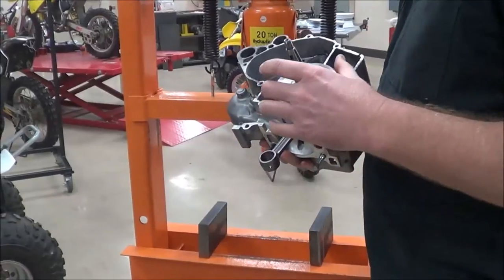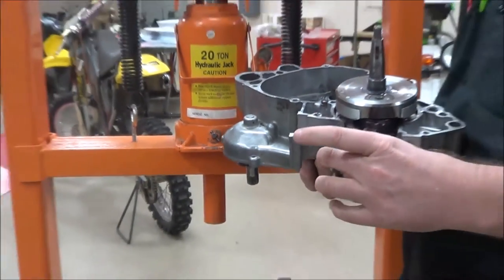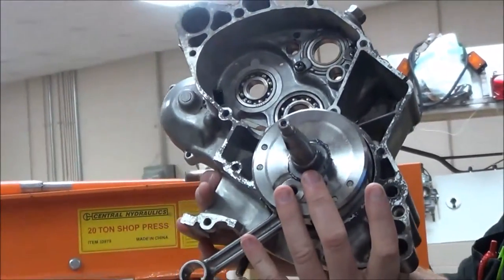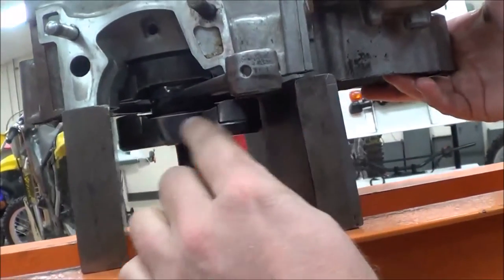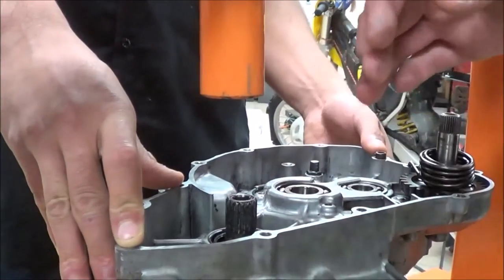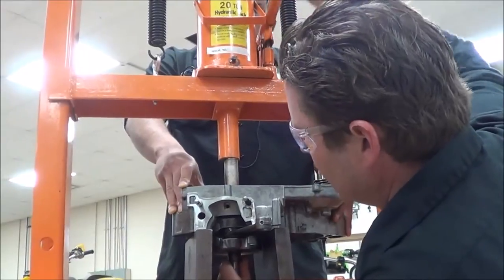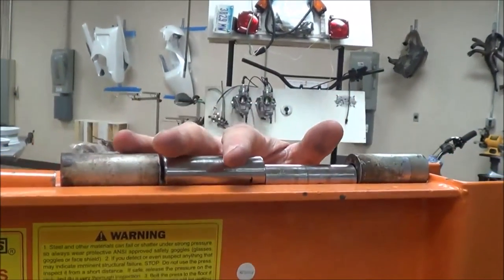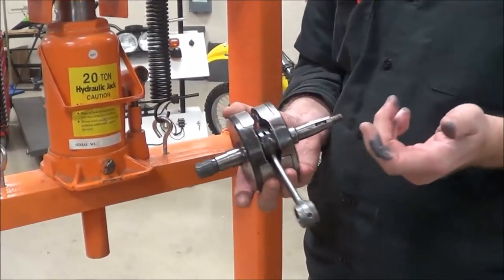2 Stroke Engine Disassembly Crankshaft Removal Press Method 11 04 14